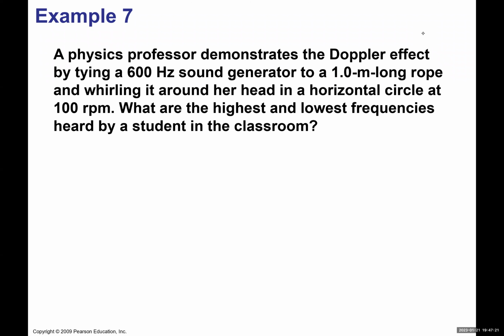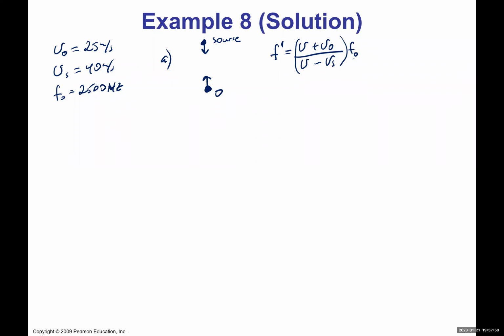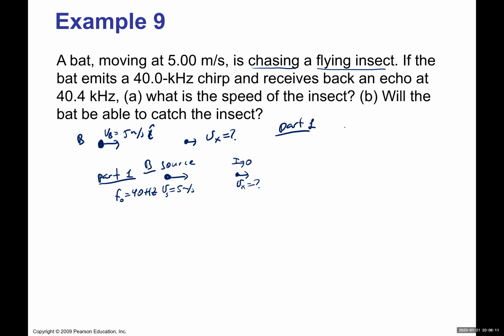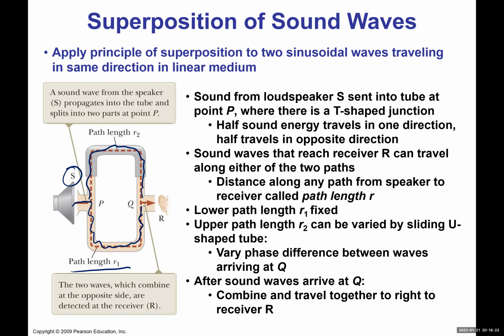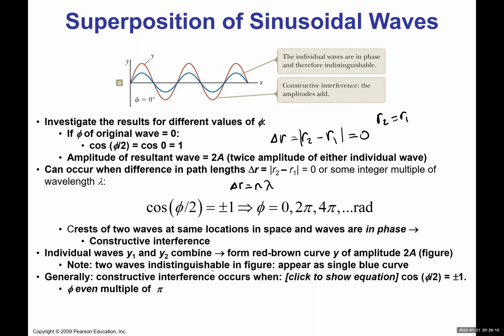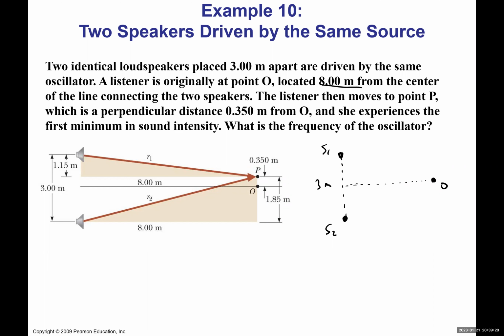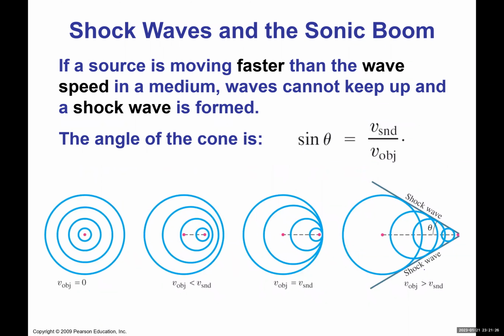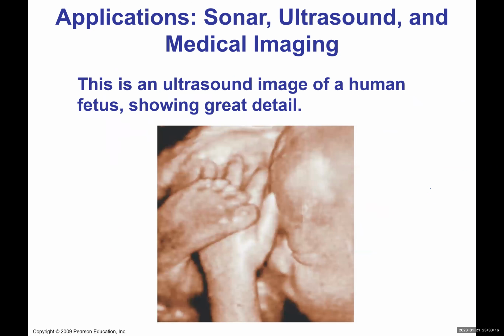Wave Motion II Part 3 ~ Physics For Scientists And Engineers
Covers Longitudinal waves
-Sound
-Soun waves
-Sound intensity
-decibel (dB)
-Mathematical representation of longitudinal waves
-Vibrating strings
-Air Columns
-Beat frequency
-Doppler Effect
-Sonic Boom
-Superposition of Sinusoidal Waves